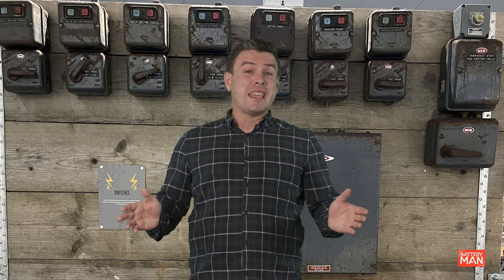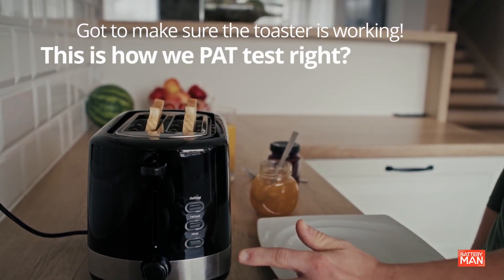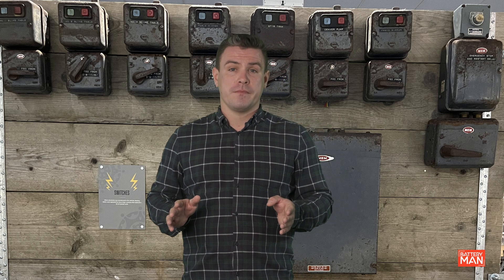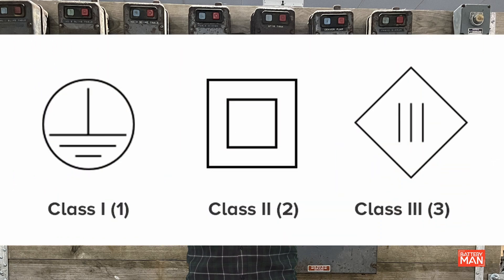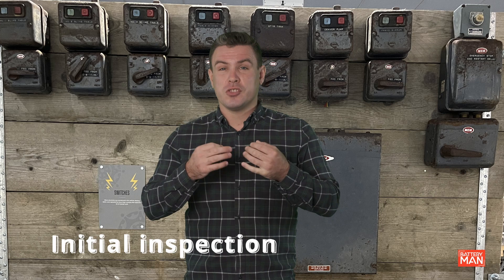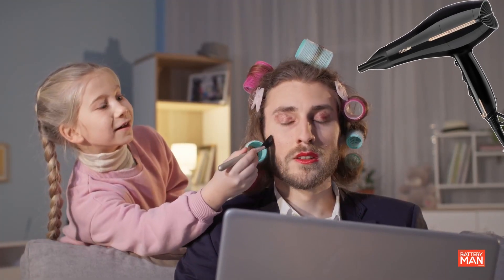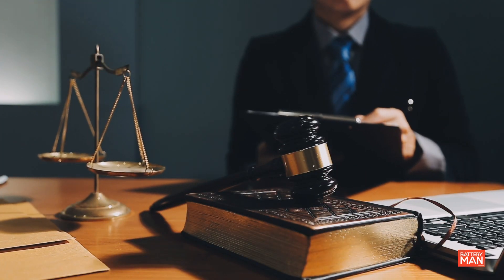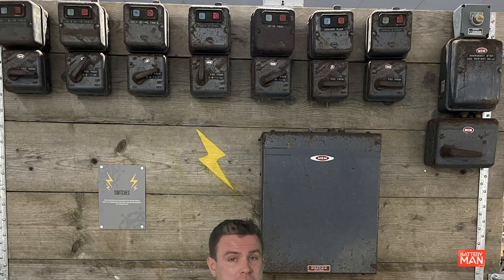Become a PAT Tester? WK6:Becoming an Electrician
This week in 'becoming an Electrician' I learnt about PAT Testing. What it is, Why & How?